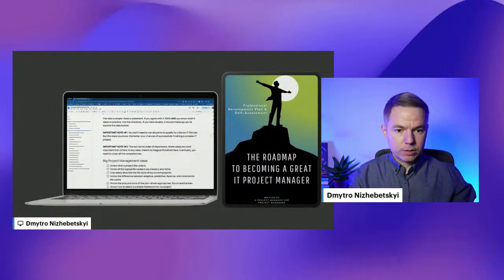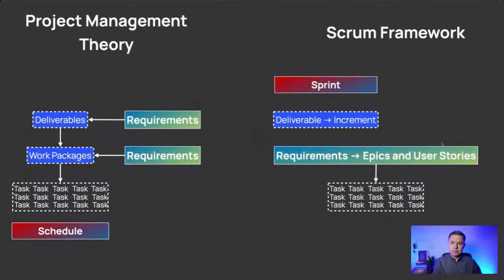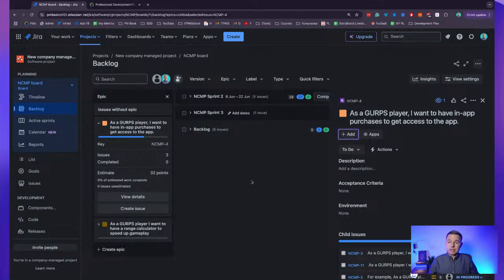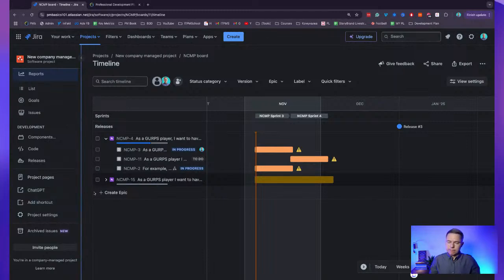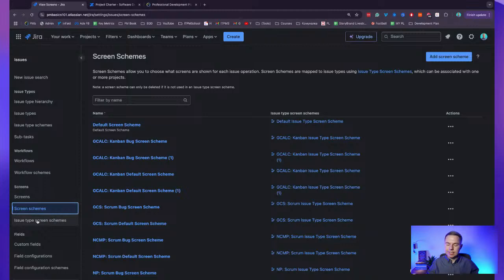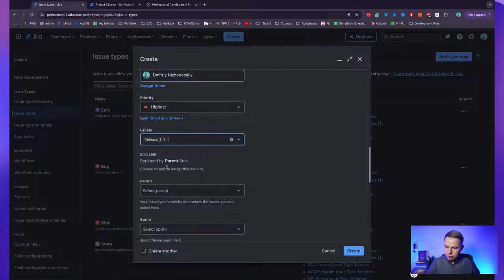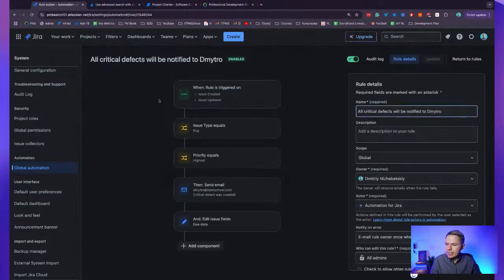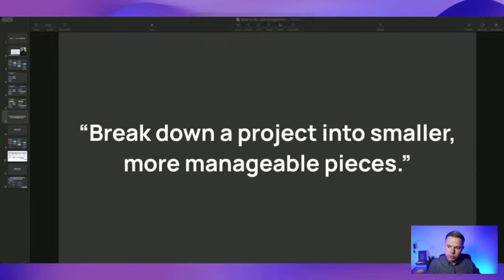From Zero to Hero with Jira in IT Project Management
This beginner-friendly Jira tutorial covers all the essentials you need to get started. Learn how to set up projects, manage tasks, and tailor Jira for real IT project needs—perfect for IT project managers looking to master Jira fast! We'll also discuss how to tailor Jira to Hybrid Project Management.